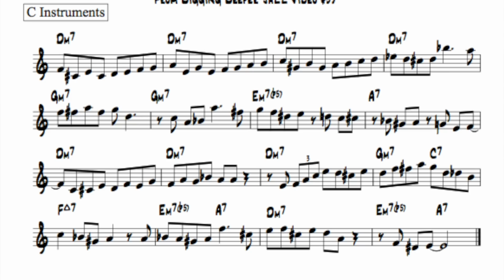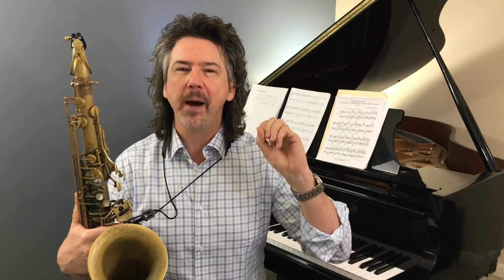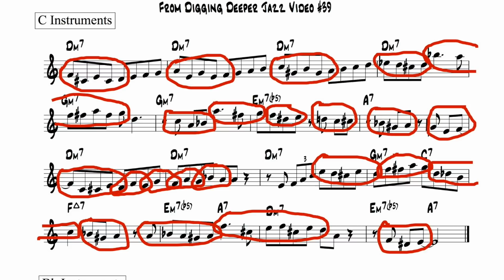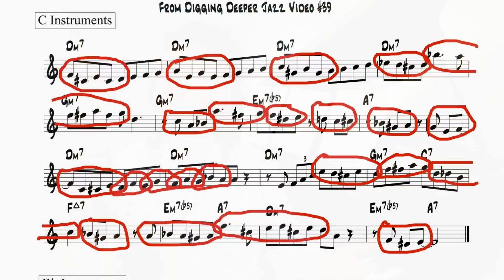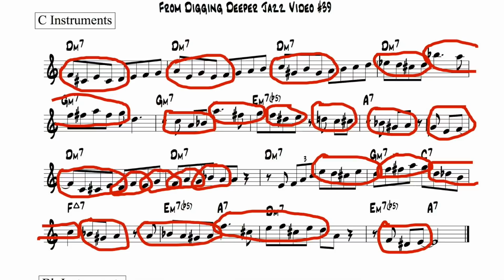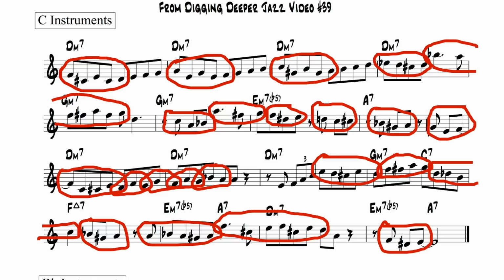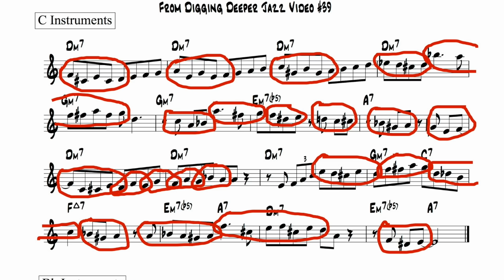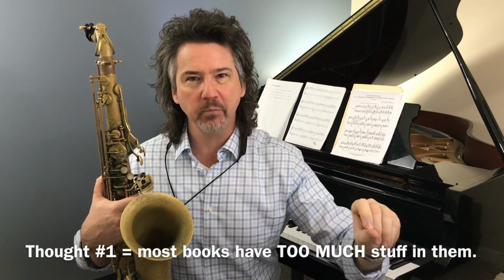Digging Deeper #40 - "Serious Enclosures" (part 4) & Summertime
FOR ALL INSTRUMENTS - Welcome to DIGGING DEEPER. In video #40, we finish up our four-part series on Enclosures. Here, we feature some seriously expanded jazz enclosures based on an etude/solo over the song Summertime. You'll get some super-hero-level jazz vocabulary here!!